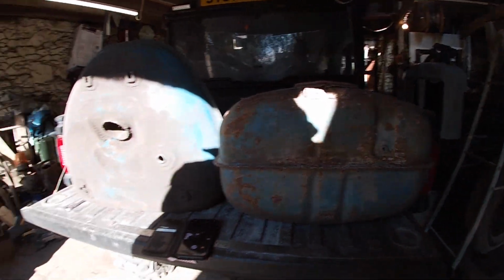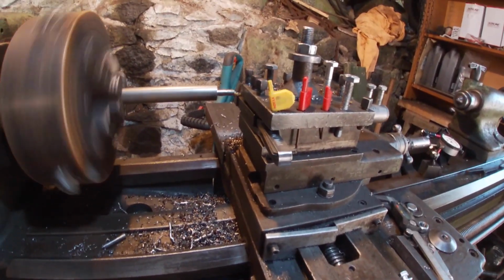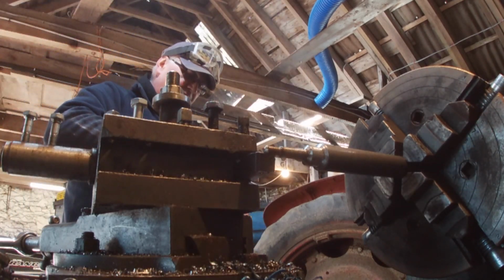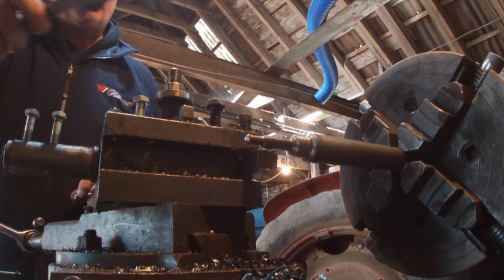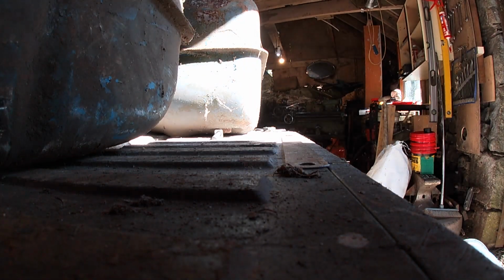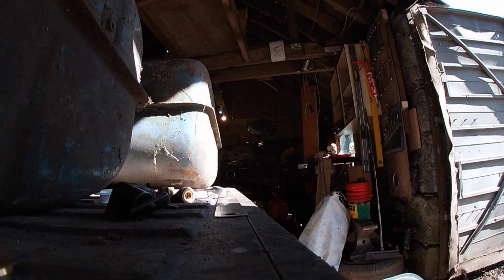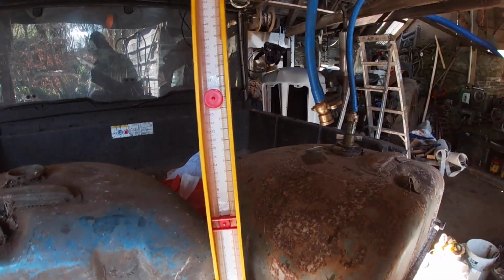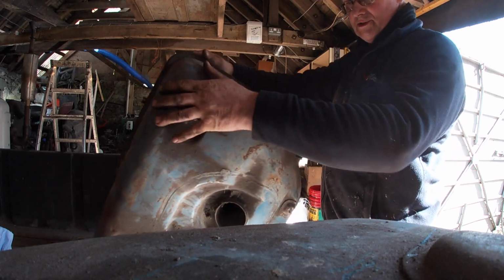Pressure testing new,old fuel tank for the Major.Part one.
The Major renovation is back. I pressure test one of 3 fuel tanks I have for the Major. Also turning a 3/8" 22 tpi thread.